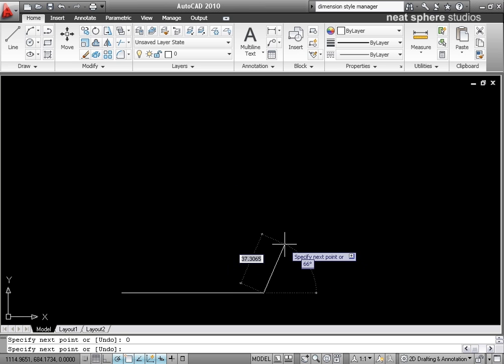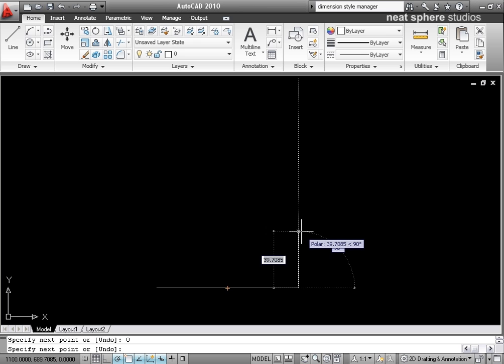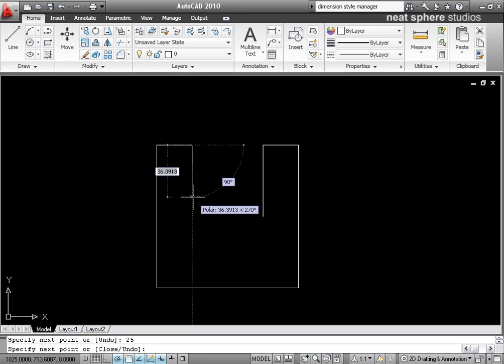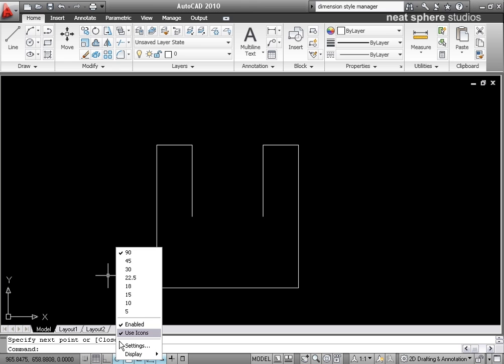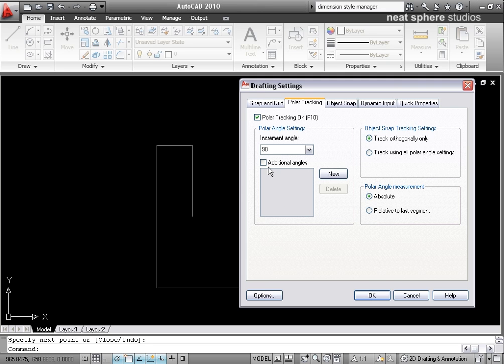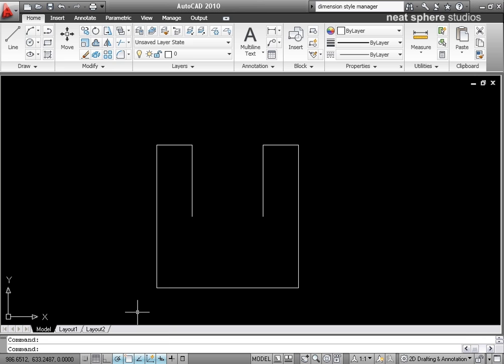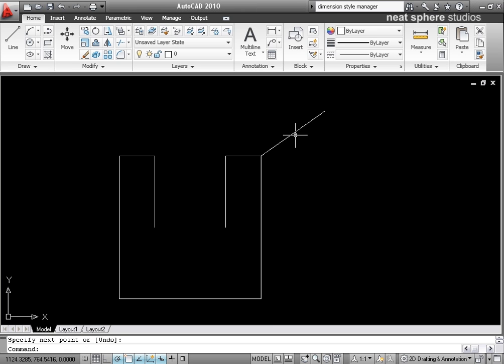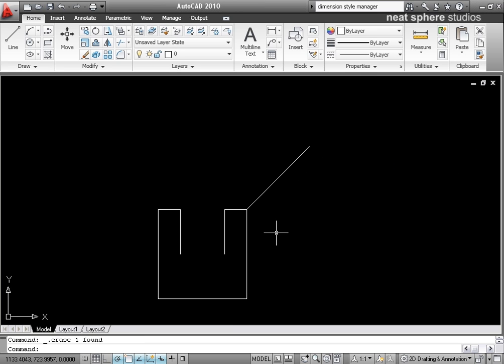Using Polar Tracking and Polar Snapping